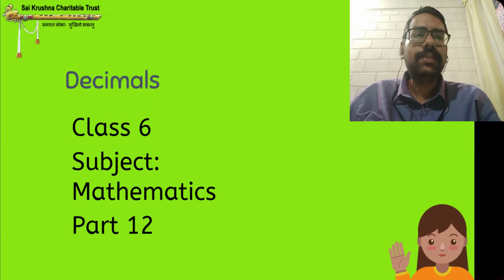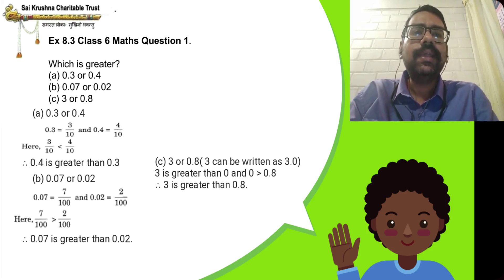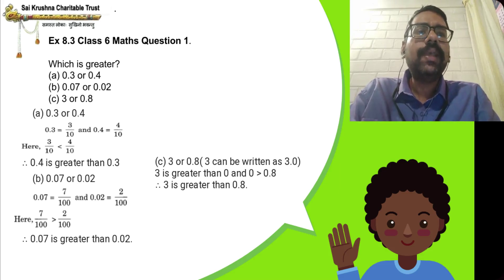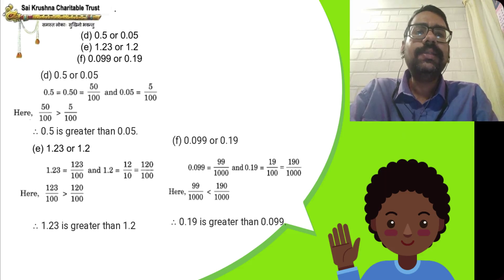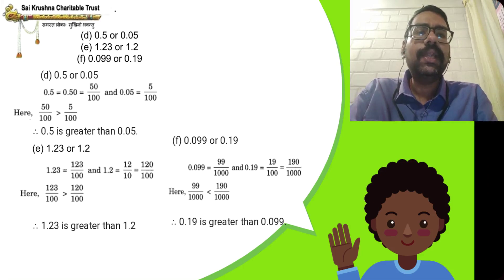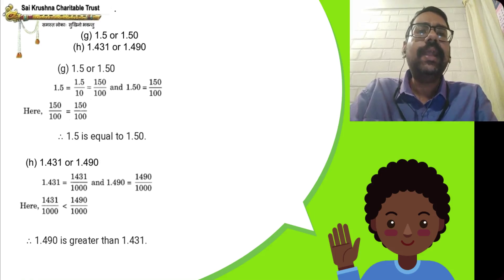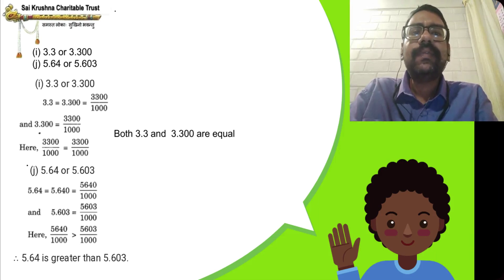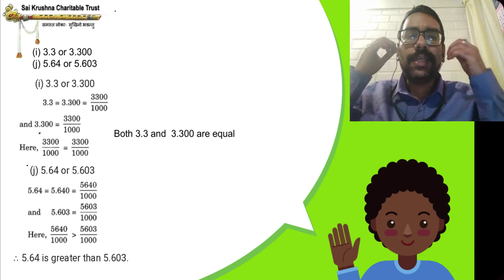#2062 - Decimals | Class 06 | Mathematics | Chapter 08 | Part 12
Decimals | Class 06 | Mathematics | Chapter 08 | Part 12